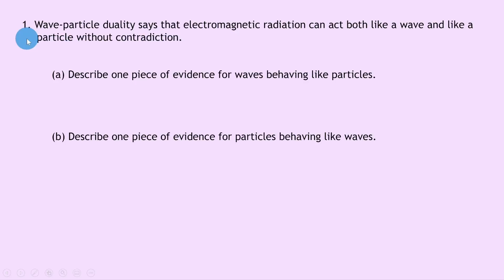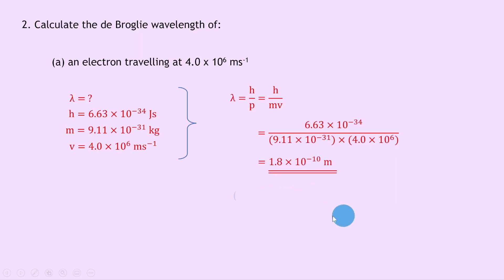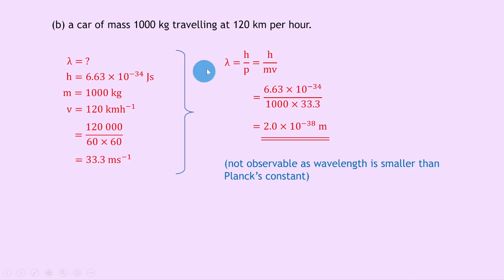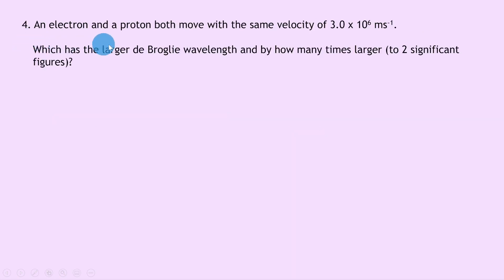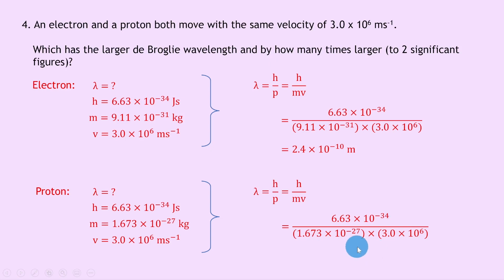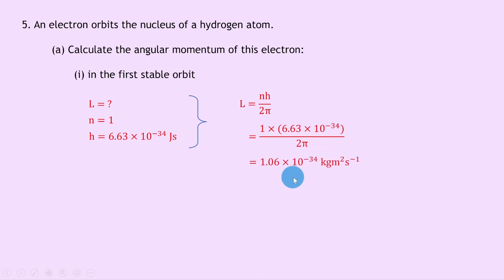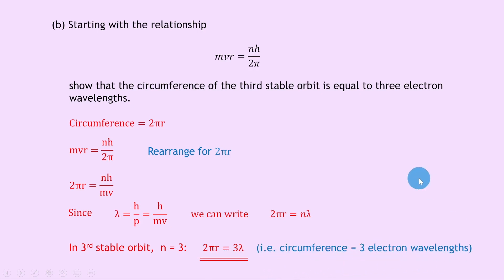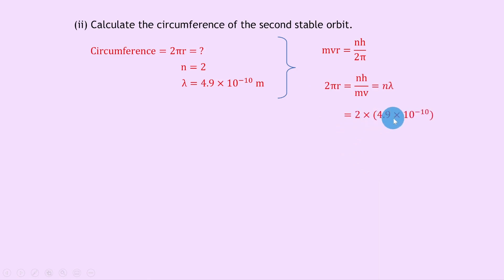Advanced Higher Physics | Quanta | Wave-Particle Duality | WORKED EXAMPLES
In this video, I go over some worked examples showing you how to answer questions involving wave-particle duality and de Broglie wavelength from the Quanta topic in the Advanced Higher Physics course.